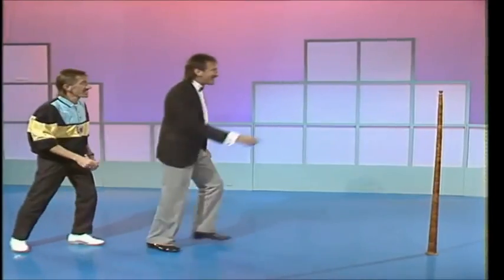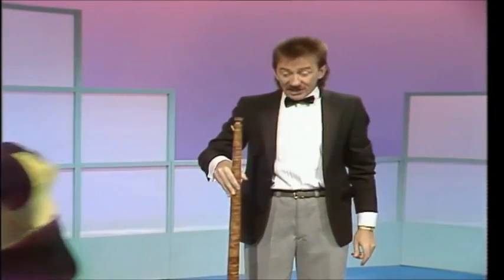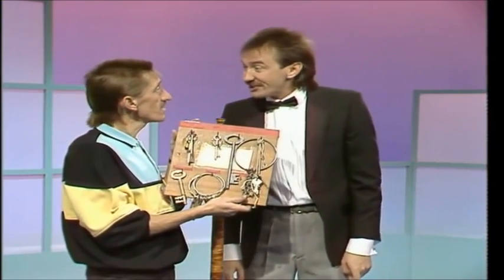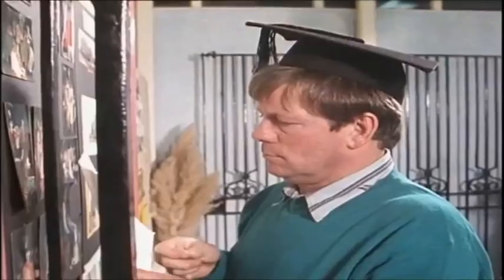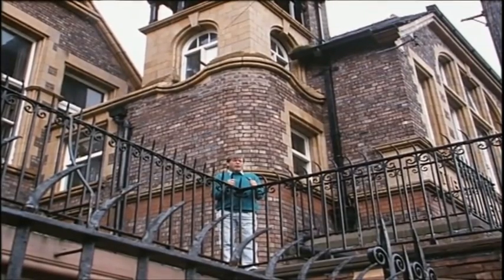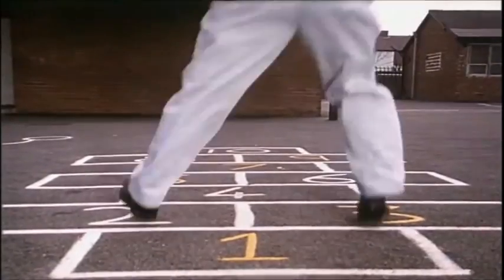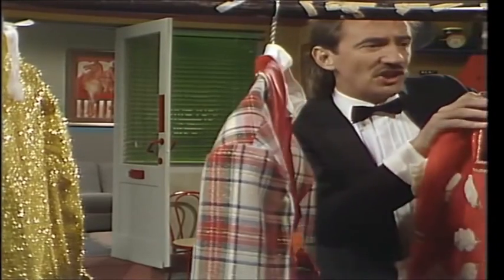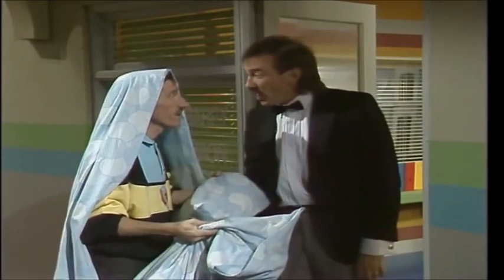ChuckleVision 2x04 Music